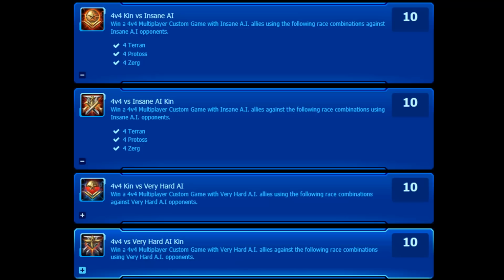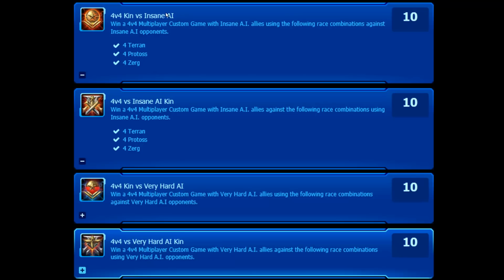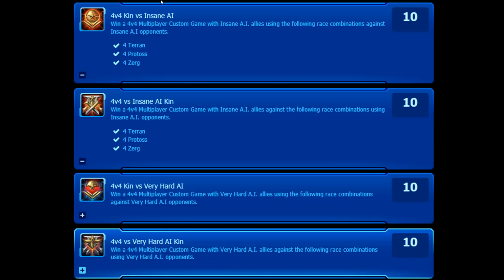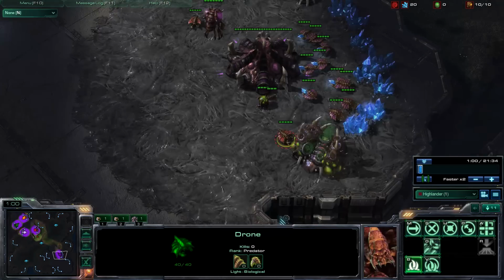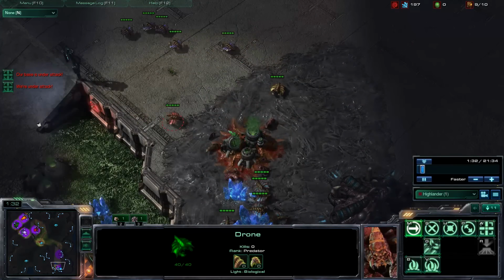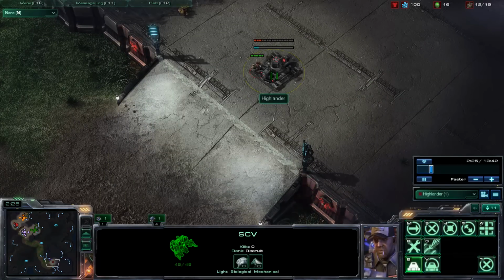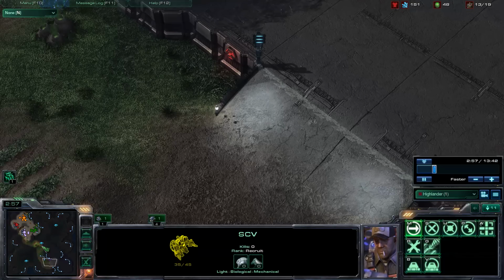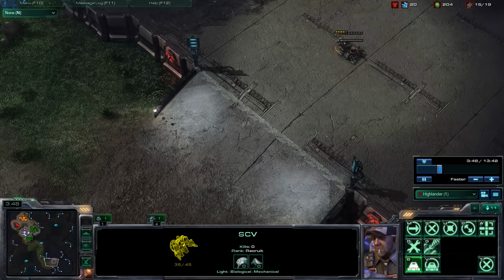StarCraft II: 4v4 Kin vs Insane AI & Insane AI Kin Achievement Guide -with updates for patch 1.4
This is a step by step guide to completing the following achievements:

4v4 Kin vs Insane AI; and
4v4 vs Insane AI Kin

This video incorporates the improvements to the AI from patch 1.2 and is applicable for both 3v3 and 4v4 achievements and continues to be valuable for Very Hard difficulty and below.

Patch 1.4 Notes

As Zerg:

Insane AI Workers no longer react to a gas steal, however for this achievement using an Evolution Chamber is just as effective.

For best results, place it as close to a wall/mineral line chokepoint as possible. It will help it to last longer and make your life easier to keep the drone alive before rebuilding. Don't forget that if it looks trapped, you can use the Mining-Pathing Trick (by clicking on a mineral patch your workers will not be blocked by enemy units and pass straight through them).

As Terran:

Insane AI Workers will now persue your SCV forever unless they are distracted by another target. Use this to your advantage and run your first SCV all over the map until you or your allies have an army and can trap them. Whilst you are doing that with your first SCV, take a second to distract another wave of workers with the same trick.

Get the full write up and a heap of other great info will

You can see the full replay for each of the games right here:

Viewer submissions:
WindSpirit (aka Galactis87) Patch 1.4 - Done in only three games :)

StarHowl (aka Subsistancer) Patch 1.4.2
ZZZZvZZZZ (Alternate strategy - Spine Crawler rush on Abyss)

Thanks for the submission! If anyone else would their replays here, please just make sure it is on the latest patch, upload them PM me the links and let me know if you used the strategy in this video or a different one.

Highlander is a self-confessed achievement junkie and overall newbie on the SEA server.

This video is commentary in nature and is instructional as well as entertaining.